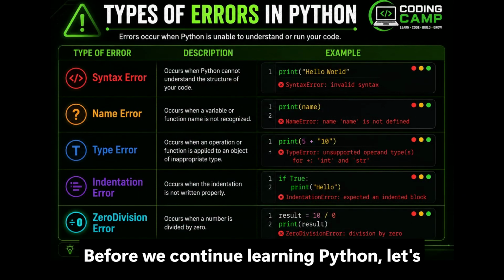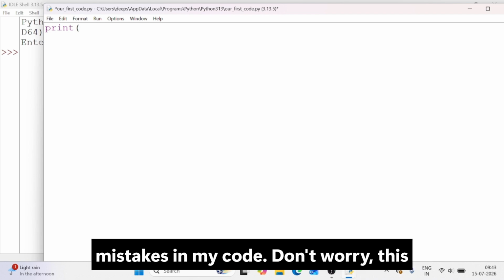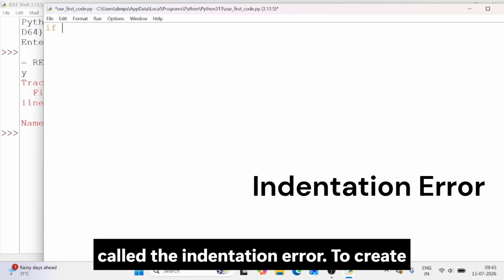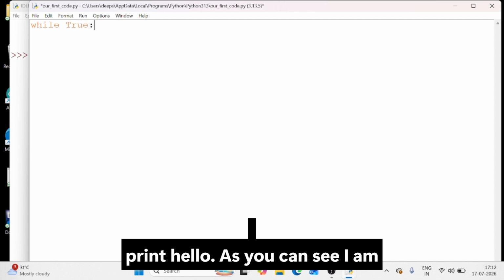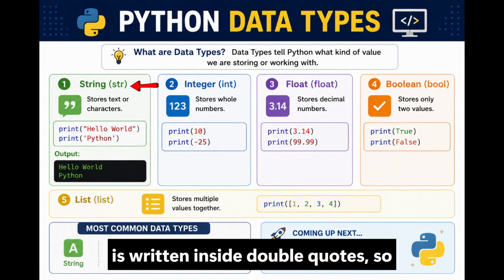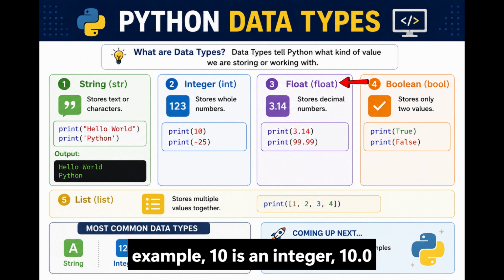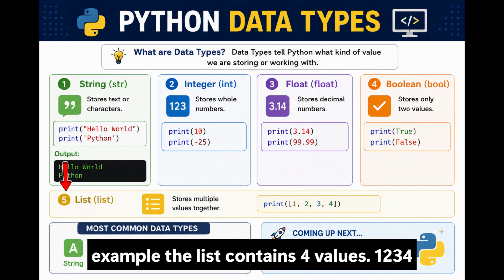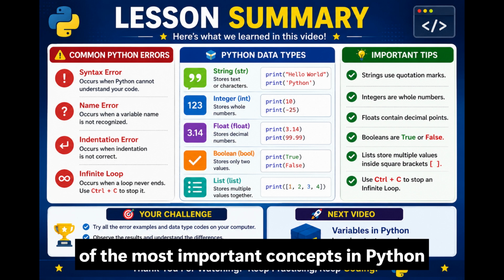Python Tutorial for Beginners #2 | Python Errors & Data Types Explained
Welcome back to Coding Camp!
In this tutorial, we continue our Python for Beginners series by learning about some of the most common Python errors and the basic data types every programmer should know.
📚 Topics Covered:
✅ Syntax Error
✅ Name Error
✅ Indentation Error
✅ Infinite Loop Error
✅ String (str)
✅ Integer (int)
✅ Float (float)
✅ Boolean (bool)
✅ List (list)
We will discuss what these errors mean, why they happen, and how beginners can identify them. We will also learn the purpose of different data types and where they are used in Python programs.
• Which error was the most confusing?
• Which data type did you find the most interesting?
• Were you able to stop the Infinite Loop using Ctrl + C?
💡 In the next tutorial, we will:
Run all data type examples live
Learn single quotes vs double quotes
Understand variables in Python
Create more practical Python programs
🚀 Keep learning, keep coding, and keep building!